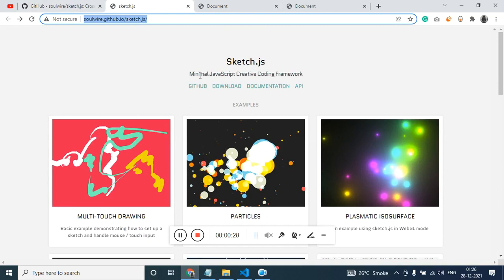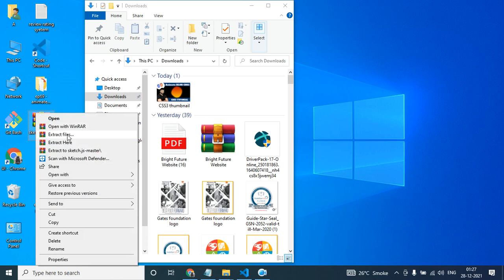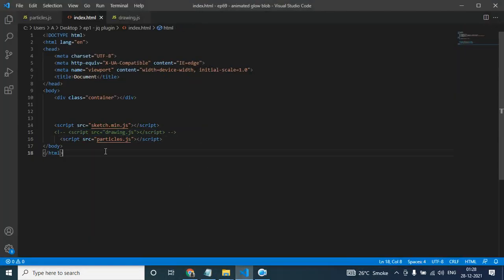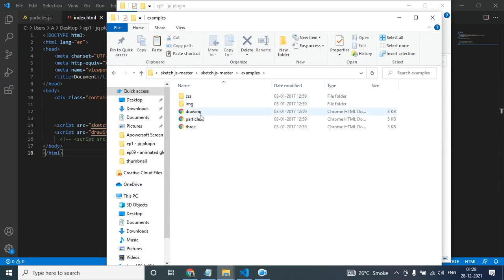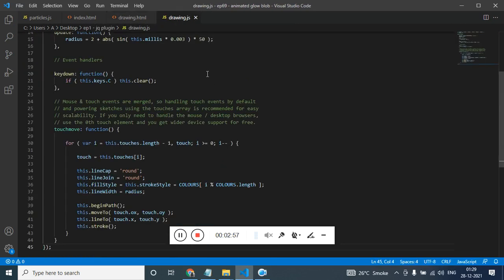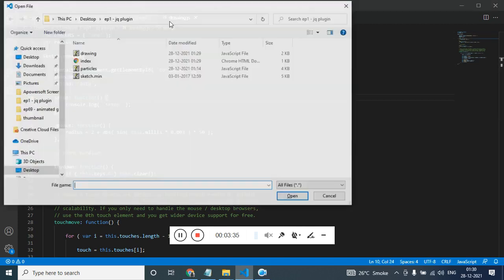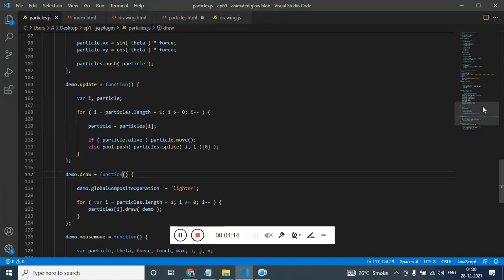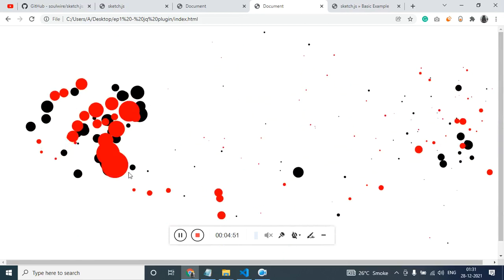Ep1 - on Hover Draw lines on website Jquery Plugin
Ep1 - on Hover Draw lines on website Jquery Plugin tutorial with source code: